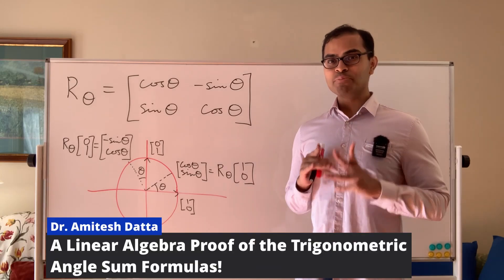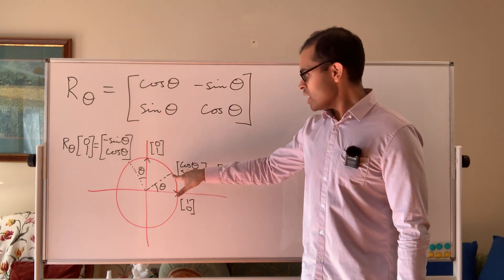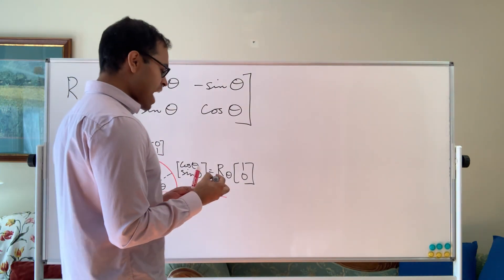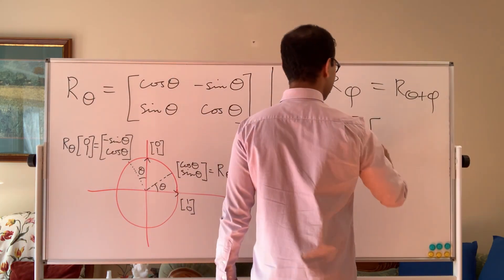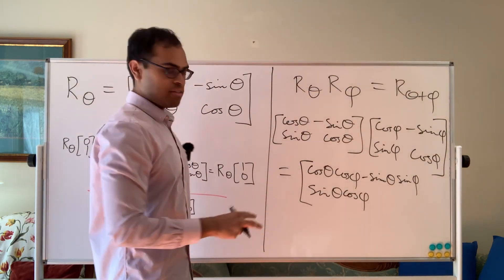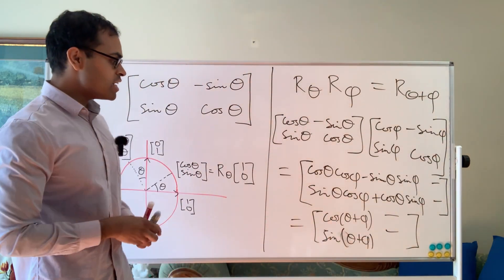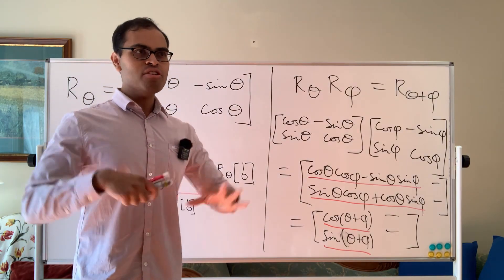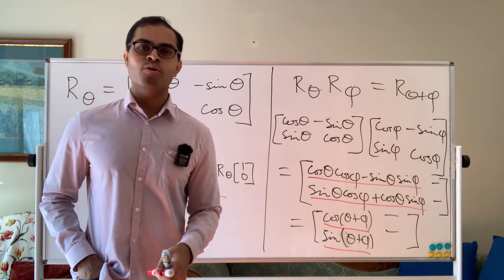Trig Angle Sum Formulas using LINEAR ALGEBRA!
If you are learning about 2 x 2 matrices and linear transformations in linear algebra (in particular, 2 x 2 rotation matrices and rotations in the plane), then here is a super beautiful, elegant, fun etc. proof of the trigonometric angle sum formulas using what you are learning/have learnt!

You can also check out my video on deriving the 2 x 2 matrix of a rotation explained in depth and from scratch (including the idea of how matrices represent linear transformations explained in detail):

If you want to see another proof of the trigonometric angle sum formulas using a different approach (in just 2 minutes!), check out:

If you enjoy this video, I would love if you could please like ✅ , subscribe 🎉, and share ⏩ with students, classmates, friends and family - it means so much to help support me in my goal of creating *elite infinite free accessible* math education worldwide! The contributions here make a world of difference to helping me free up time to produce as much math content as possible (I currently do everything on my own), and there are also exclusive perks available when you signup! 😊